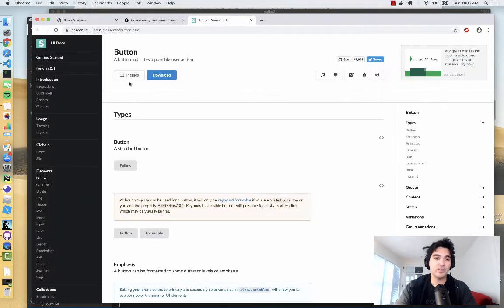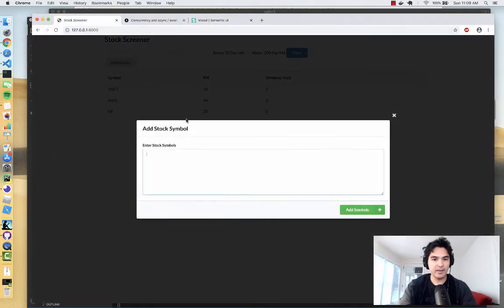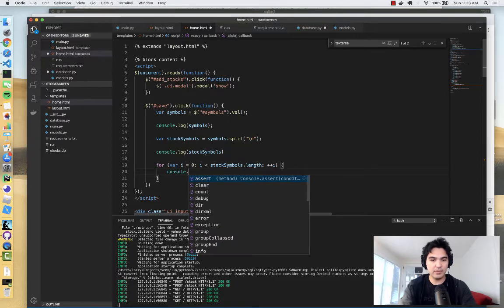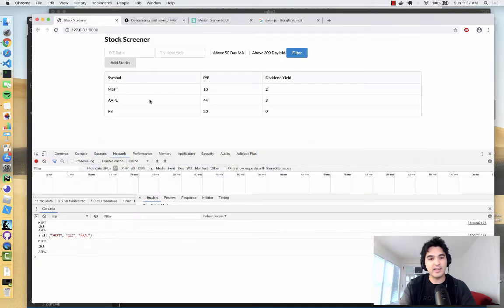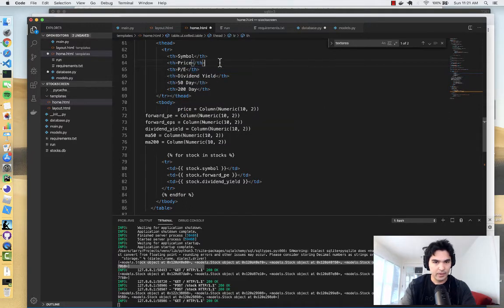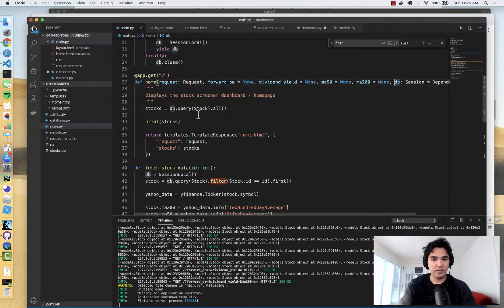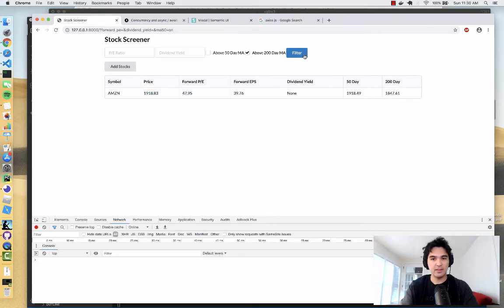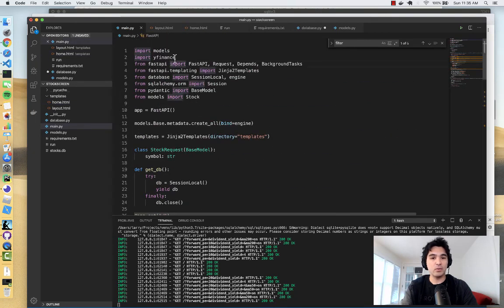FastAPI Python Tutorial (Part 5) - Connecting the UI to the API